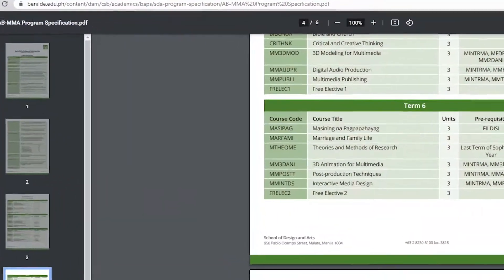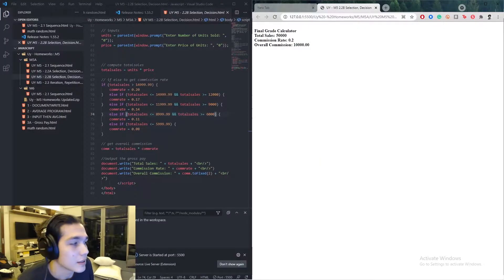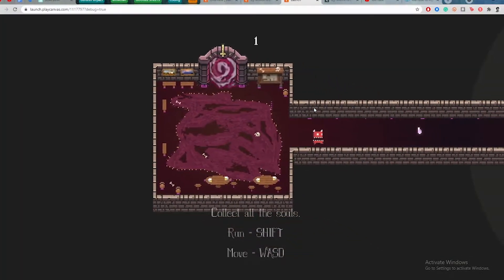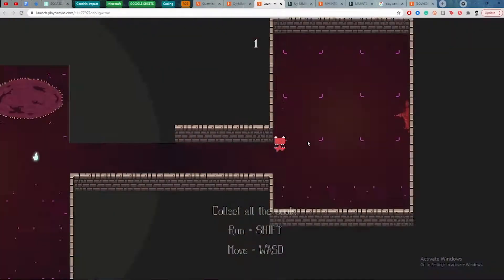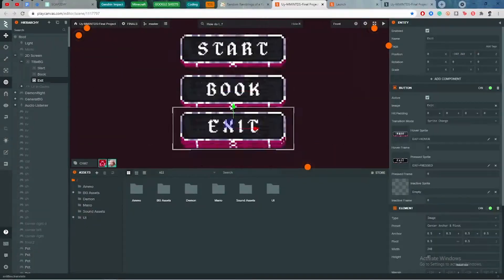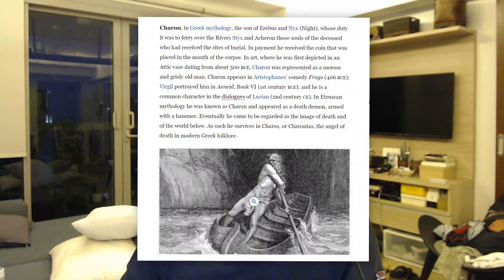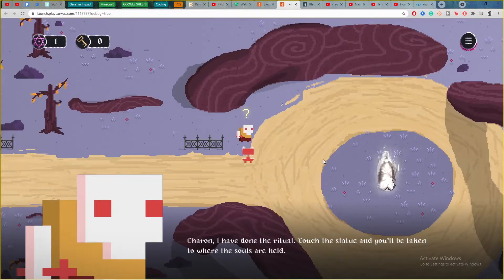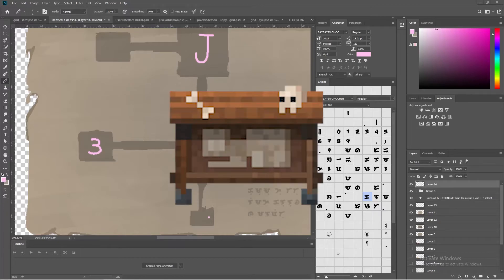So I made a game for the first time.. | PlayCanvas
I still don't understand a lot about code ; - ;

Play my game here!

✦ Follow Her ✦

✦ Credits ✦

Music
➤ Wii Shop Channel
➤ z3r0 - 8bit syndrome
➤ Drivin' - Animal Crossing